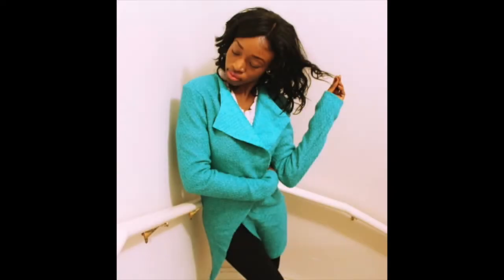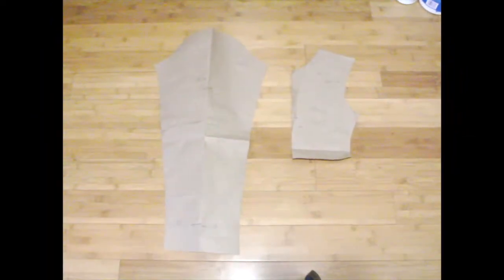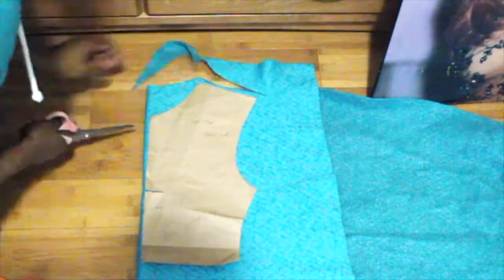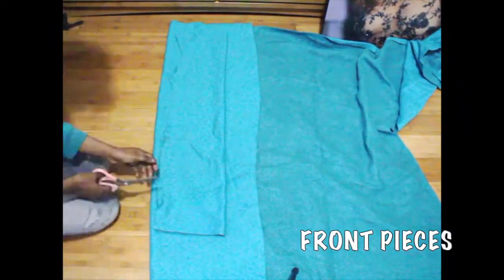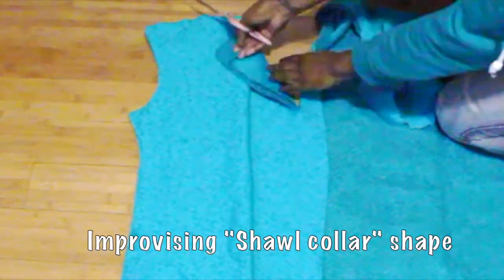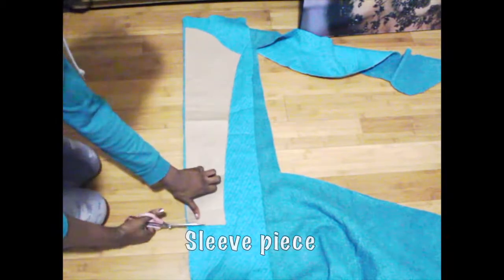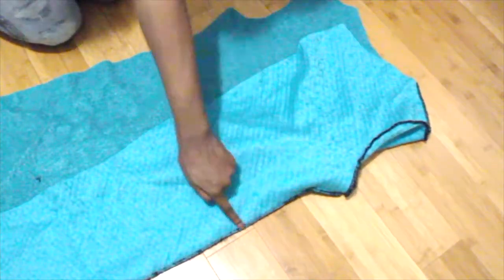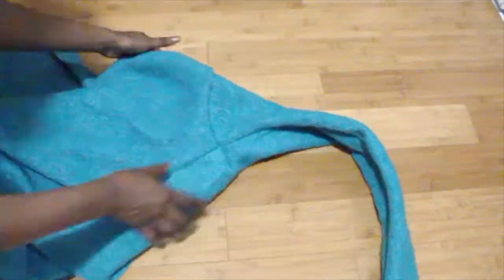DIY Cardigan w/ Shawl collar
Hey Guys! In this tutorial I'll show you how I made this cute cardigan with a shawl collar, using a crop top as my pattern piece. This is good for beginners who are just starting out designing/ making their own clothing.